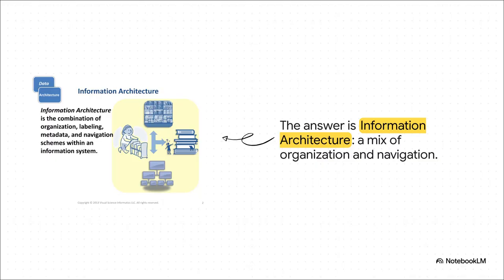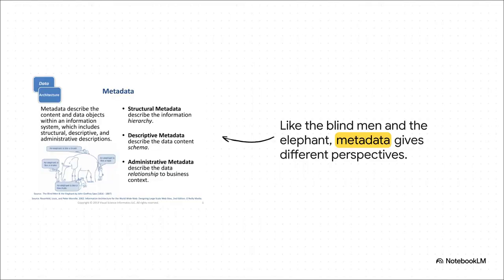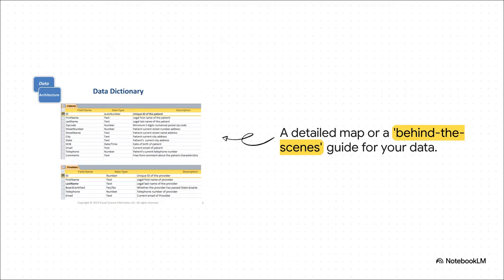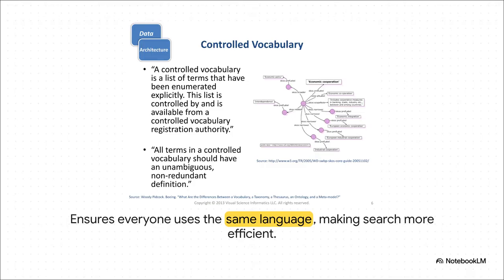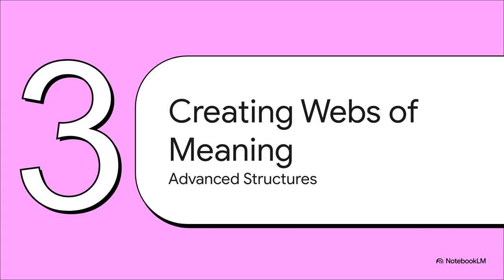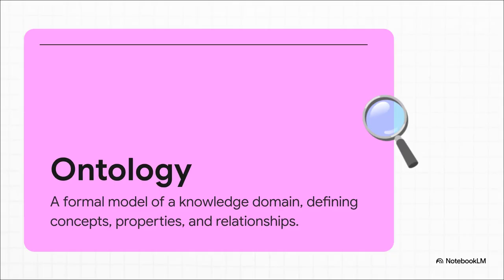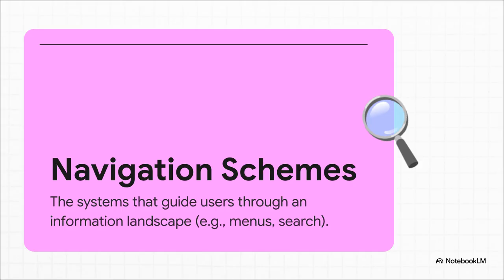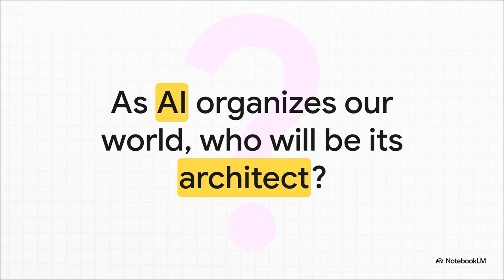The explainer: Data Architecture and Metadata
The explainer introduces information architecture (IA) as the essential, invisible blueprint that organizes the digital world, focusing on the intentional structuring of content for intuitive user experiences. It dissects the fundamental building blocks of IA, starting with metadata (data about data), which provides context and perspective on information, and the data dictionary, which ensures a single, consistent definition for every term within a system. As complexity increases, the explainer explains how simple lists evolve into a controlled vocabulary for clarity, then into a hierarchical taxonomy for categorized browsing, and further into a thesaurus to connect related ideas through associative relationships. The most sophisticated structure discussed is the ontology, a formal model that maps out an entire field of knowledge, defining concepts and their governing rules. Ultimately, all this organization culminates in effective navigation schemes, which are crucial pathways that allow users to effortlessly find information, emphasizing that the human design of these structures remains vital even as AI systems increasingly manage our data.